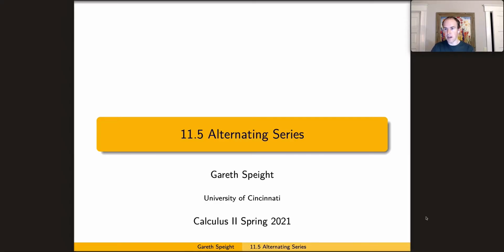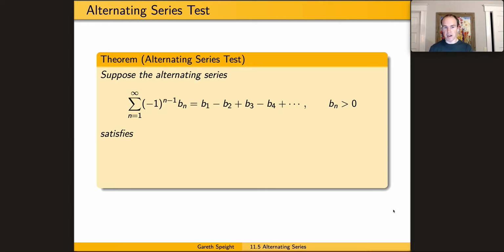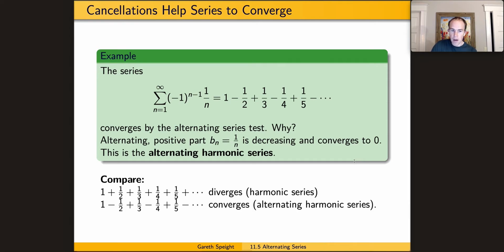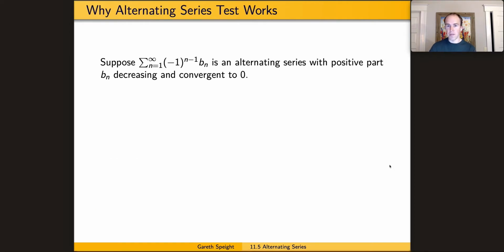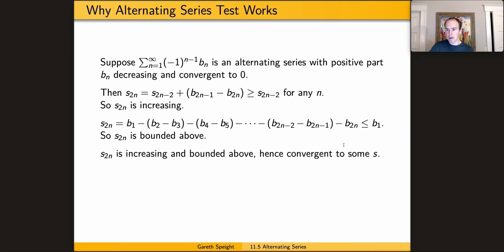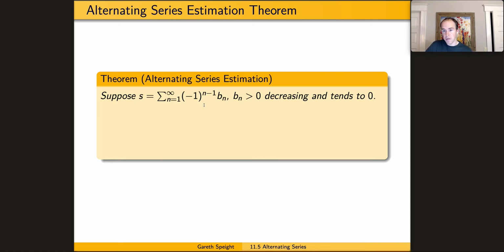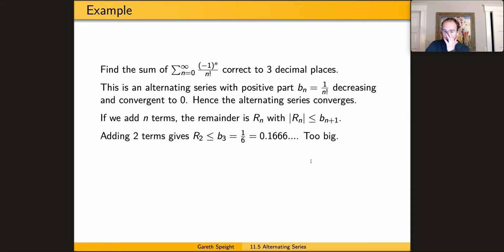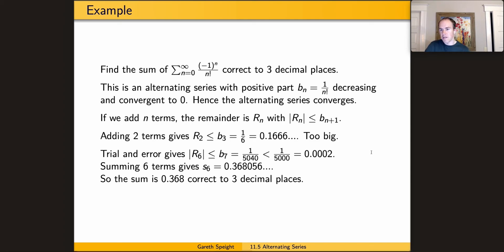11.5 Alternating Series